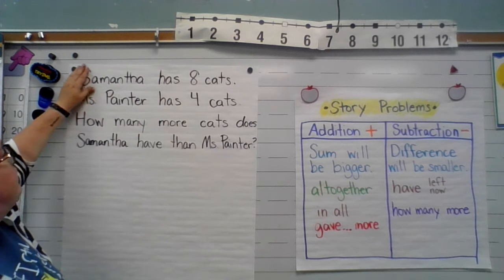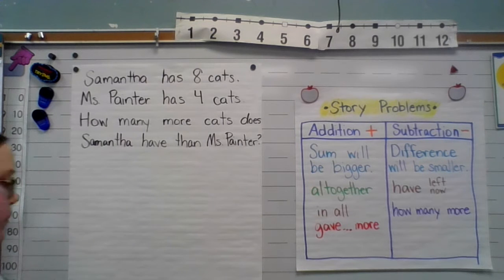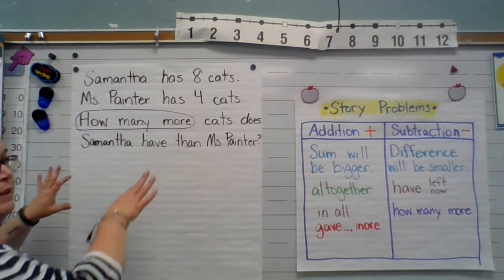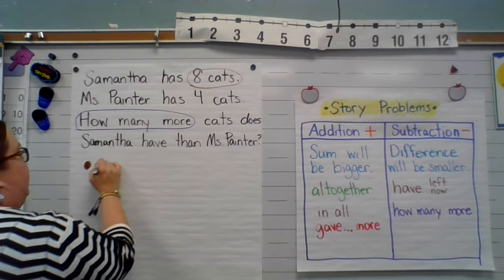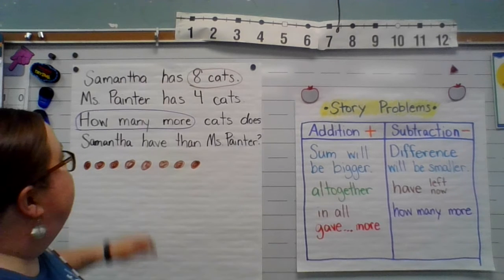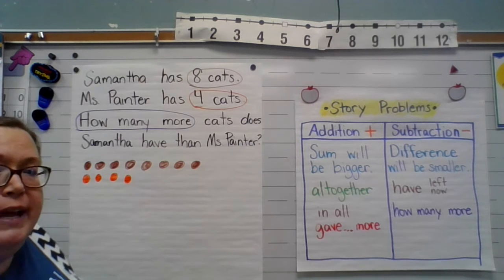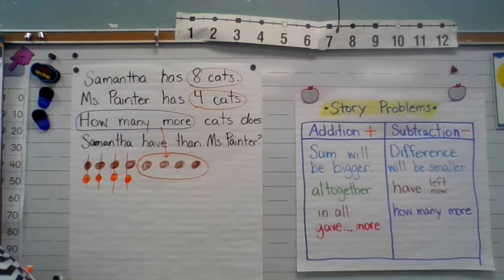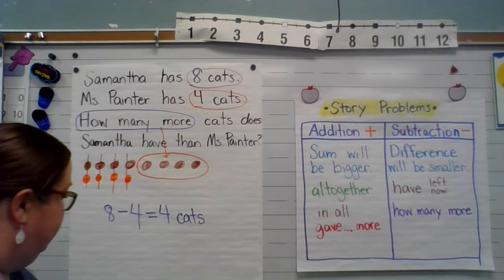Story Problems 4